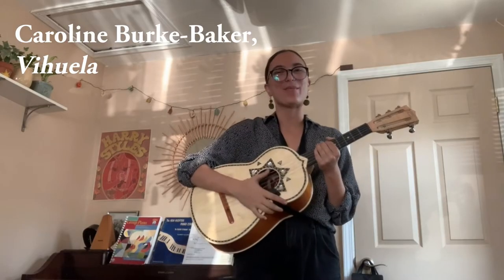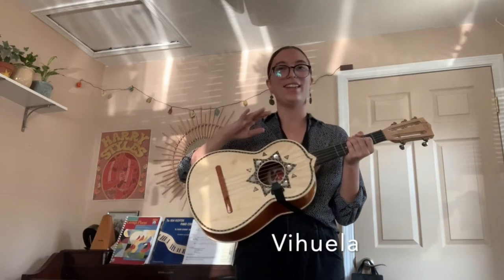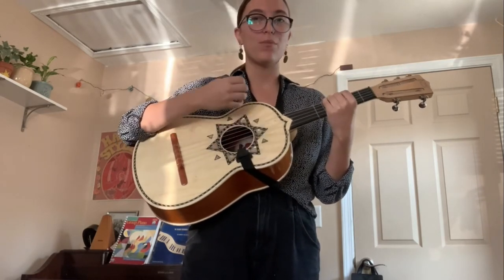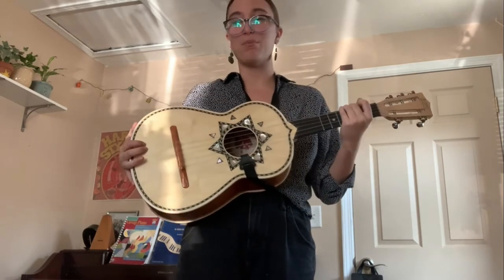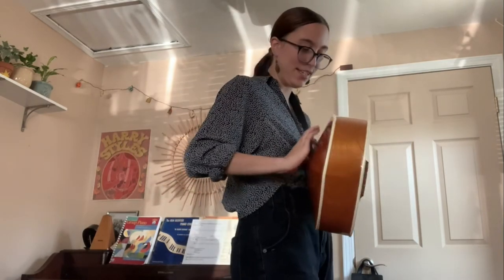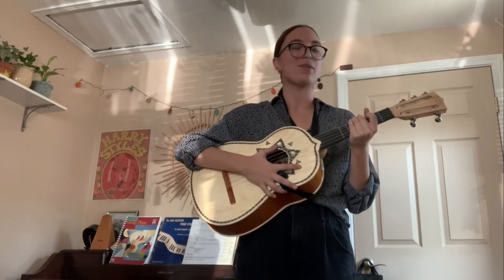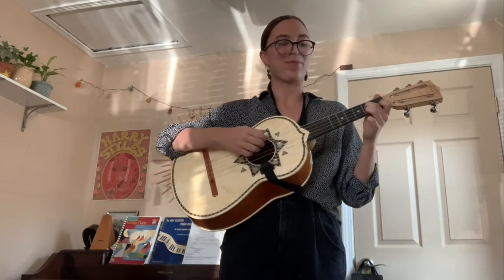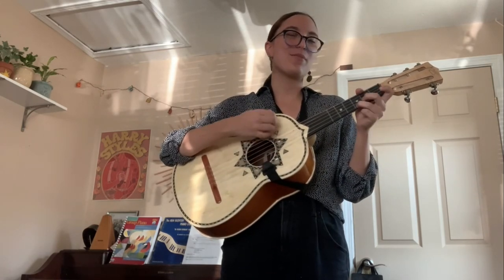Stockton Symphony Instrument Roundup #22: Vihuela